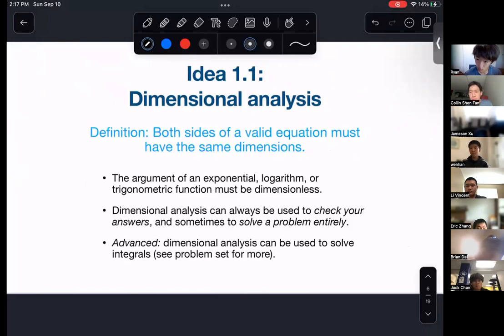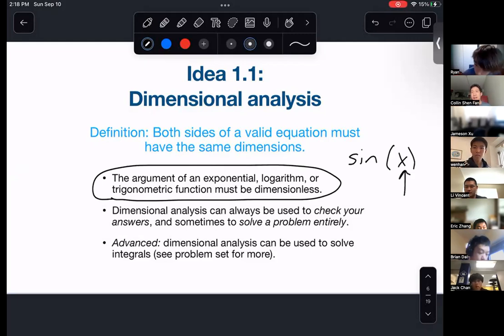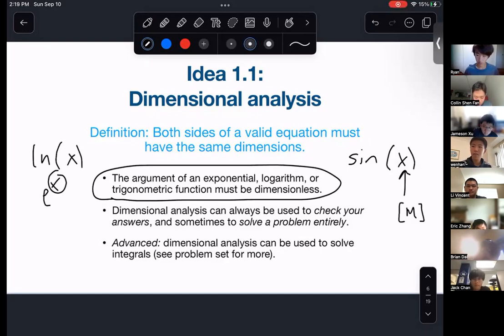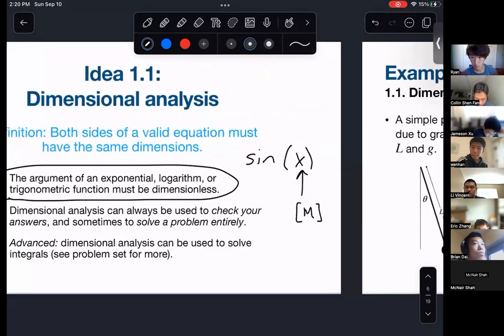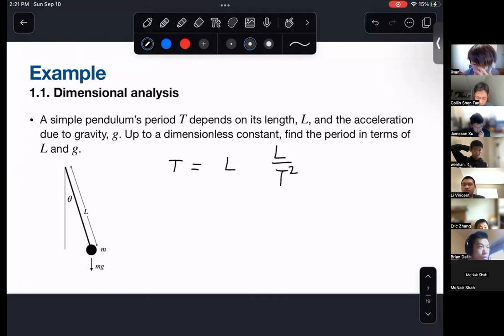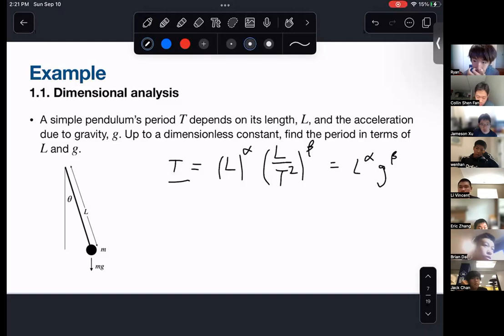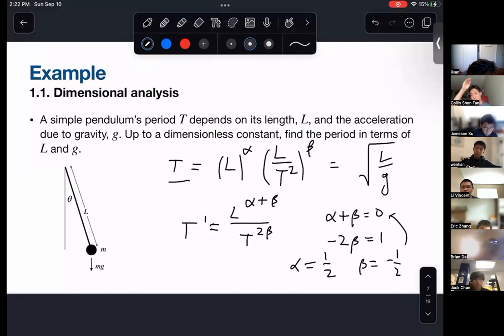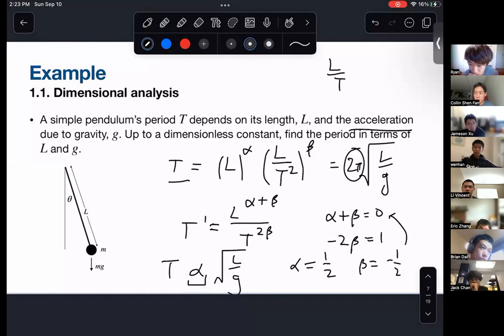F=ma Course Series Lecture 1 clip